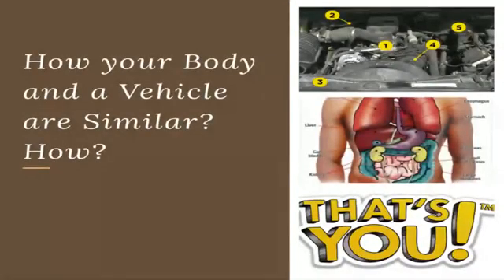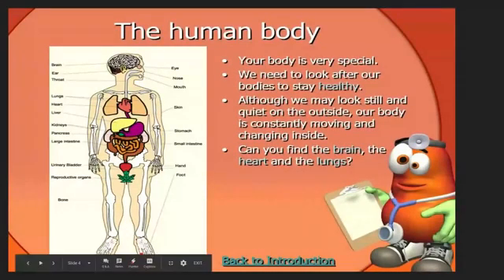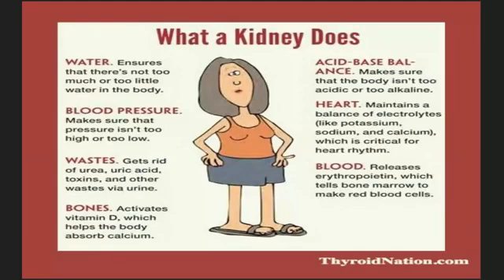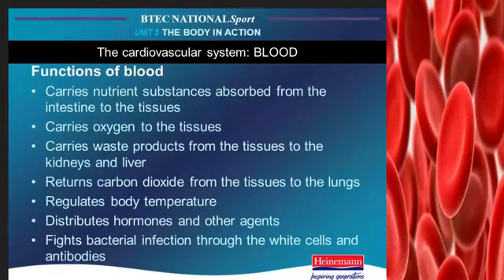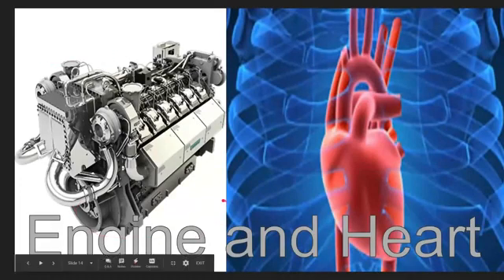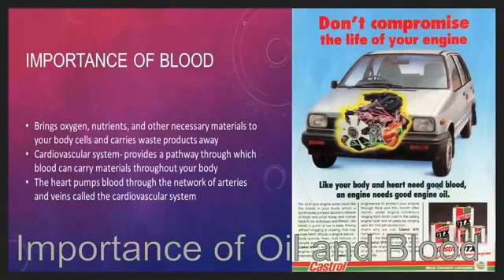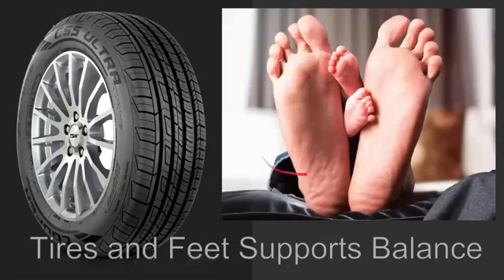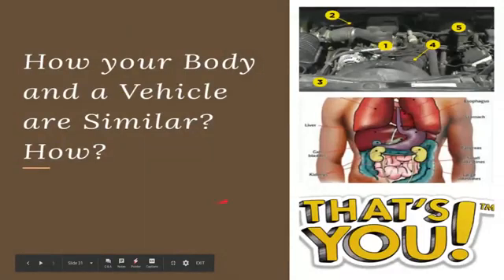How your Body and a Vehicle are Similar? How?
*Thank you for allowing me to share our Homeschooling and Wellness Journey with you!